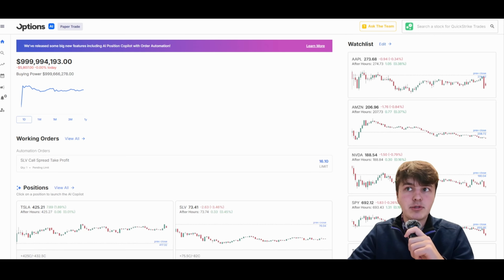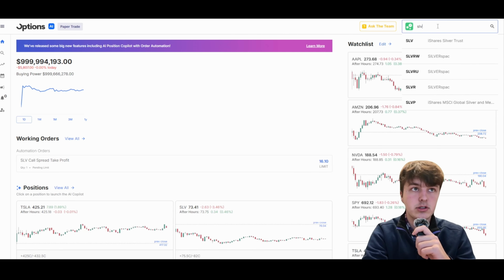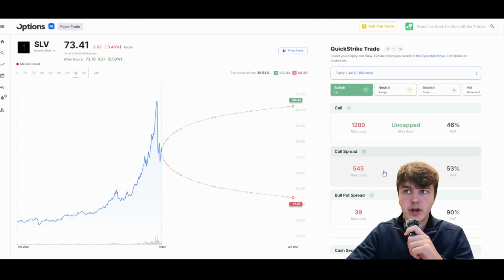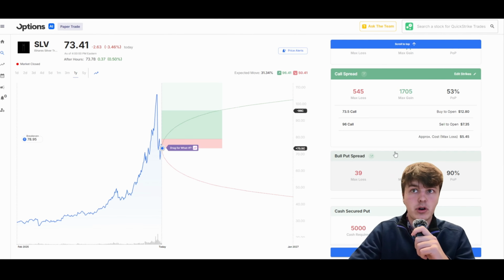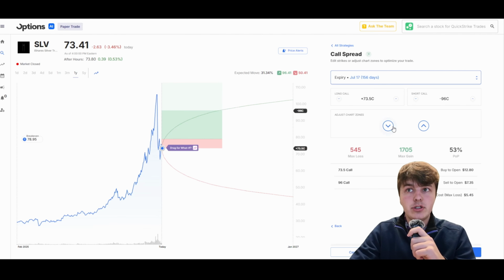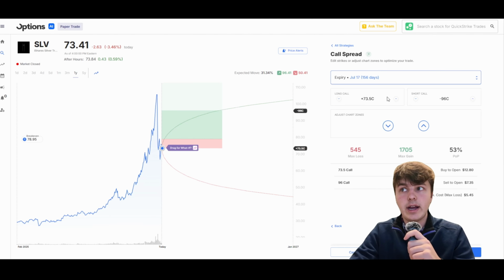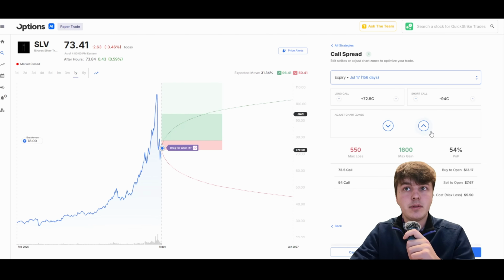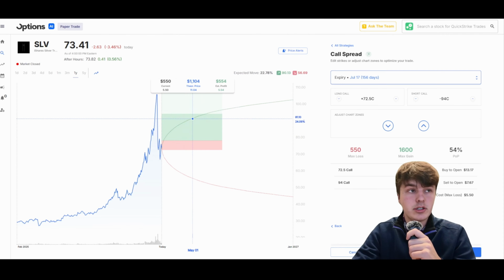SLV Trade Setup: How to Find Optimal Risk/Reward 📉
Stop guessing on strike prices. 🛑

In this video, we break down a Silver ($SLV) trade setup to find the optimal balance between risk and reward.

Instead of just buying a naked call and hoping for a massive move, we look at how to use the Expected Move to structure a Call Spread.

The Setup We Analyze:

Strategy: Call Spread

The Goal: Target the expected move while lowering upfront cost.

Risk/Reward: See how we found a setup with a Max Gain of $428 vs. a Max Loss of $222.

👇 Visualise your trades on Options AI: [Link to Options AI]

Timestamps: 0:00 - SLV Chart Analysis 0:30 - The Problem with Buying Naked Calls 1:00 - Structuring the Call Spread 1:45 - Risk/Reward Breakdown ($428 vs $222)

IMPORTANT DISCLAIMER The securities, strategies, and tools discussed in this content are for illustrative purposes only and do not constitute investment advice or a recommendation, offer, or solicitation to buy or sell any securities by Options AI. Options trading involves substantial risk of loss and is not suitable for every investor.